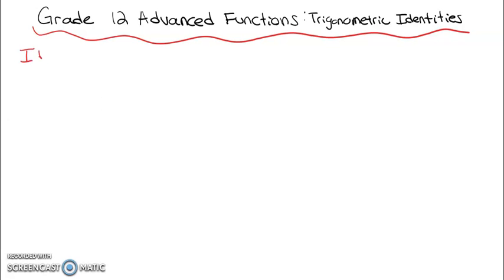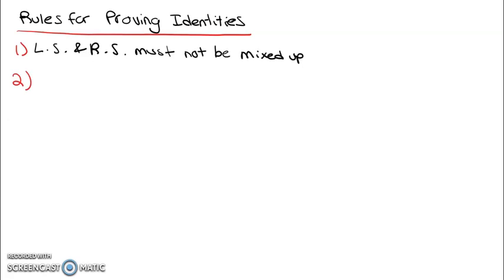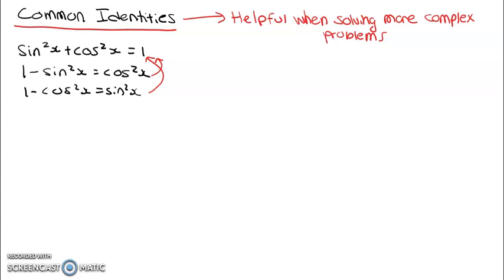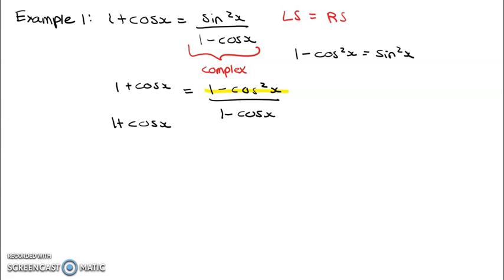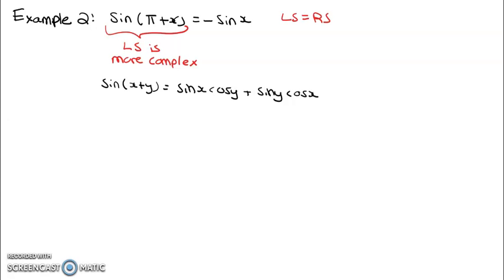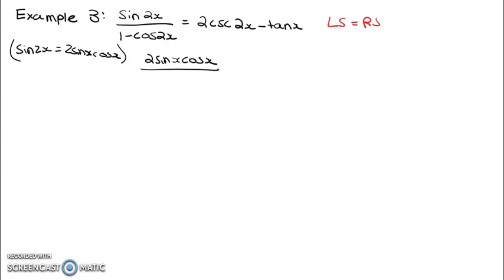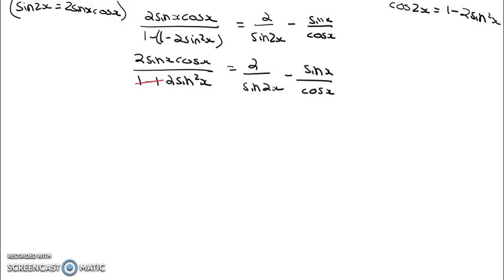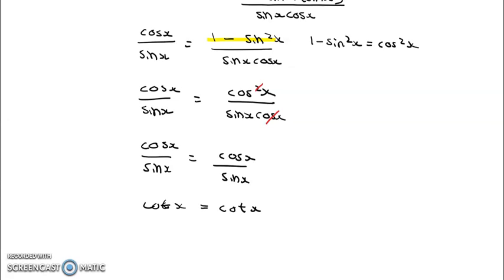MHF4U - Advanced Functions - Trigonometric Identities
Hello everyone! In this video I go through the topic of how to prove trigonometric identities. This video is a part of my playlist on grade 12 advanced functions. This playlist focuses on the Ontario, Canada advanced functions curriculum, but I hope that it can help all students. I also have lots of other videos on STEM related topics, so feel free to check those out as well!

Thanks again for all of your support, I appreciate it a lot!

- Tarulli Tutoring